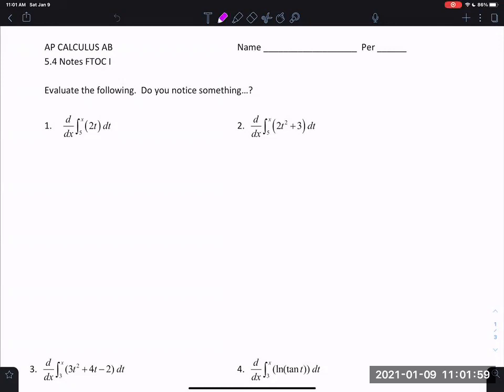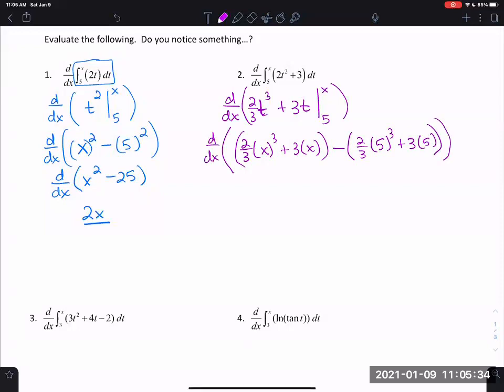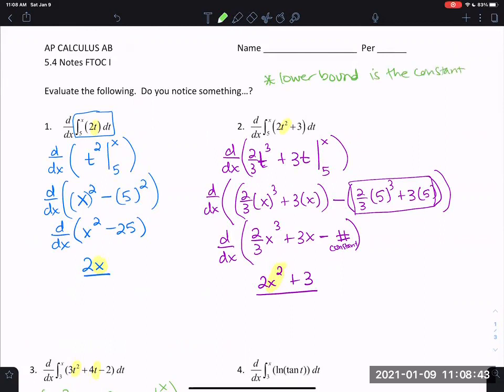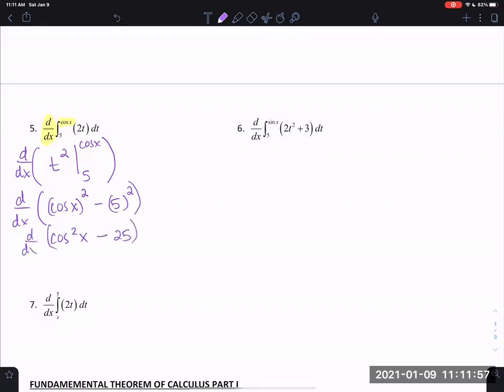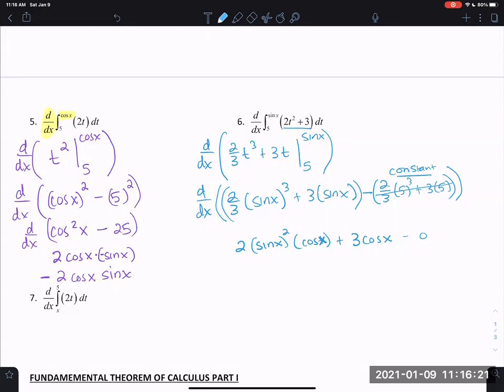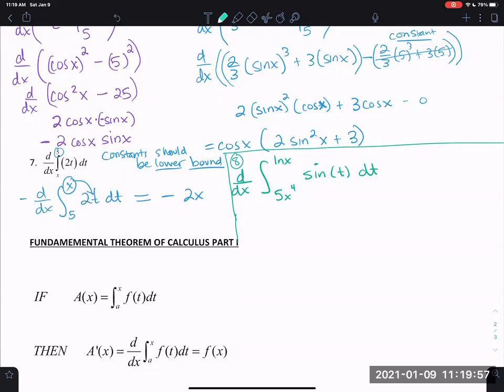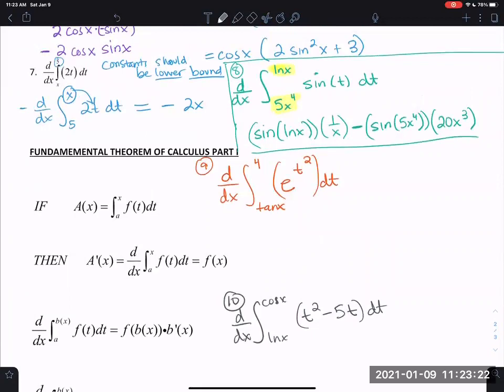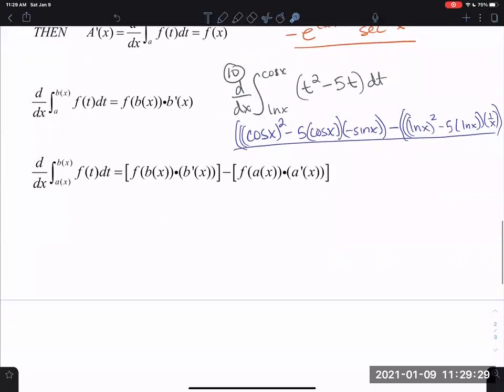Fundamental Theorem of Calculus, Part I (5.4b)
We'll finish up the Fundamental Theorem videos with this one. Listen carefully, practice the problems, and look for any and all supporting documents in Canvas. Enjoy!